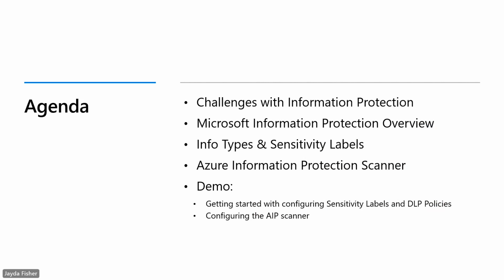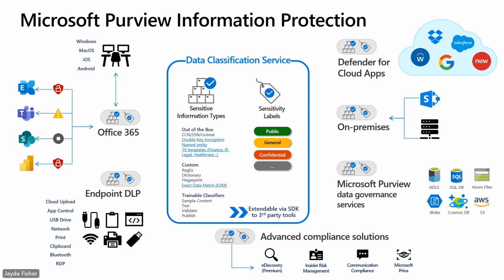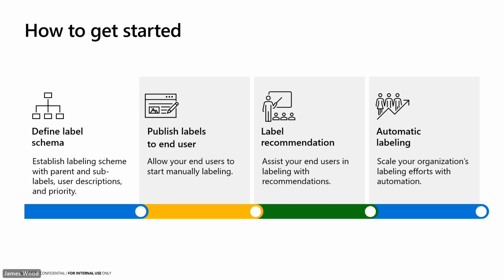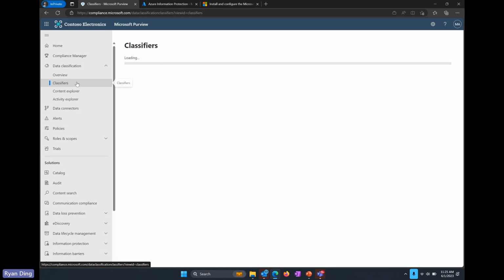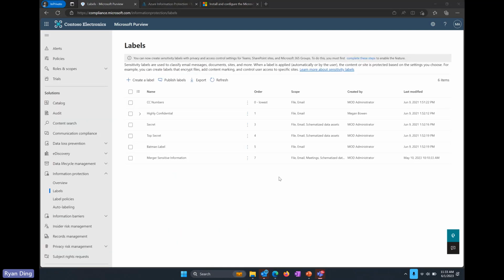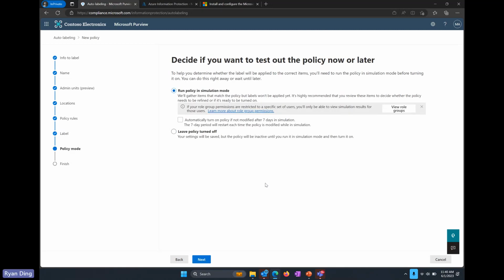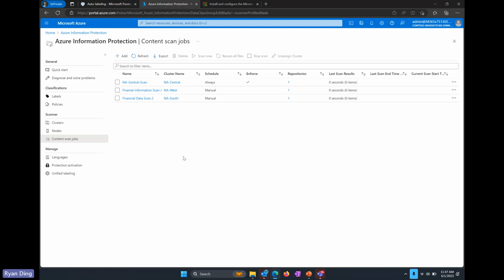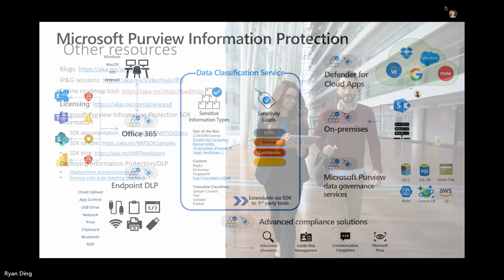Classify and secure on premises data with the Azure Information Protection Scanner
In this webinar, we will explore how to secure cloud and on-premises data with Microsoft Information Protection and the AIP on-prem scanner. We will focus on three key topics: Classifying and Protecting Data, Automatic Labeling of Sensitive Information, and applying classification and protection labels to on-premise data using the Azure Information Protection Scanner.

1. Classifying and Protecting Data:
We will discuss how Microsoft Information Protection enables organizations to classify and protect sensitive data in their on-premises environment. We will cover how to create sensitivity labels and policies that define how sensitive data should be classified and protected, and how to apply these policies to on-premises data. We will also demonstrate how files with sensitivity labels can be encrypted to certain users and identities, locking down access to sensitive information only to those who are authorized to view or edit it.

2. Automatic Labeling of Sensitive Information:
We will cover how Information Protection identifies sensitive information across your M365 environment based on pre-defined patterns and keywords, and how it can automatically apply the appropriate AIP label and policy to that information. We will also discuss how to customize and refine the automatic labeling rules to better suit organizational requirements. Finally, we will show you how to configure the AIP on-prem scanner to scan for sensitive files/data in your on-prem repositories and apply the correct labels and policies.